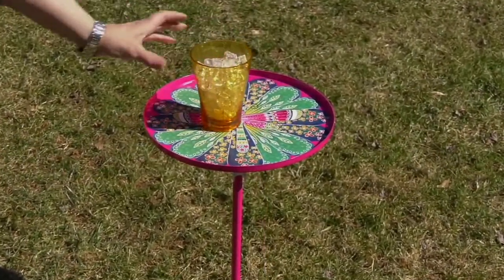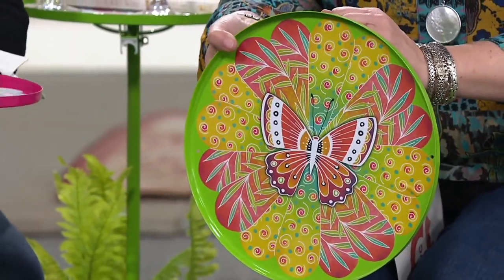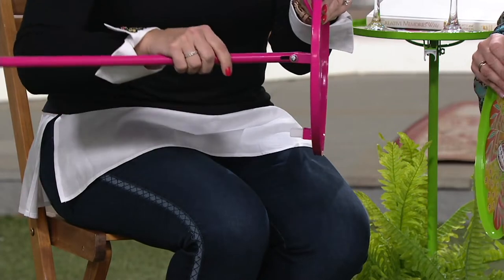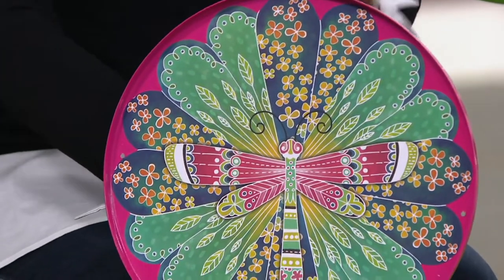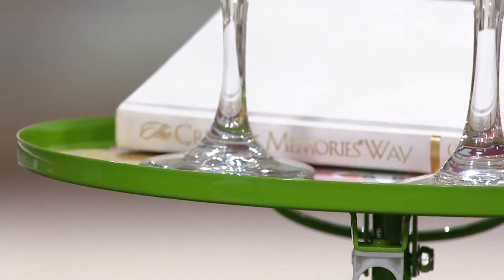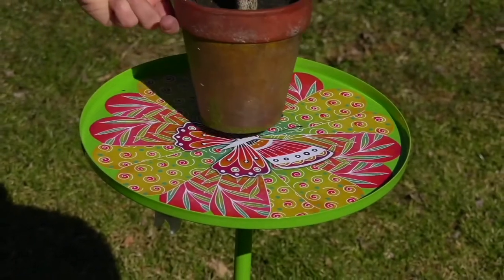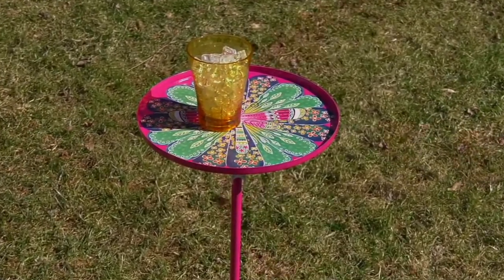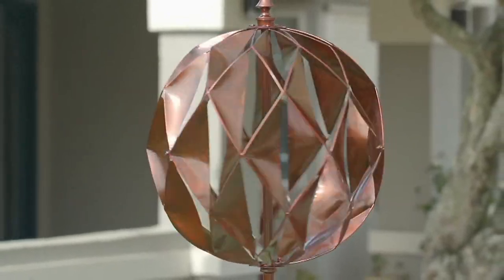Decorative Garden Stake Table by Evergreen on QVC